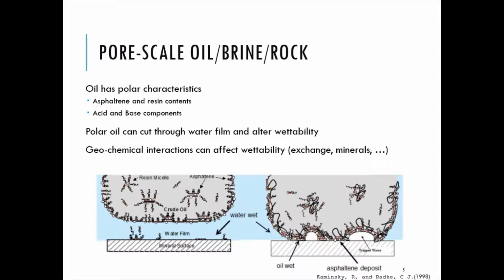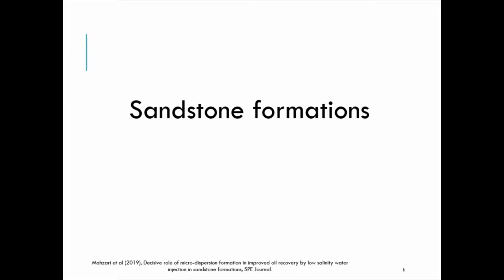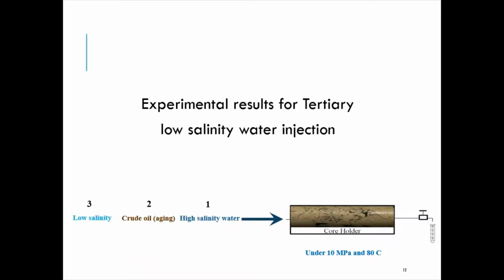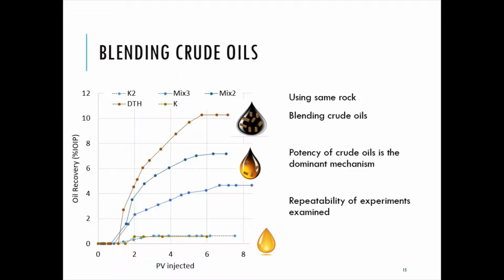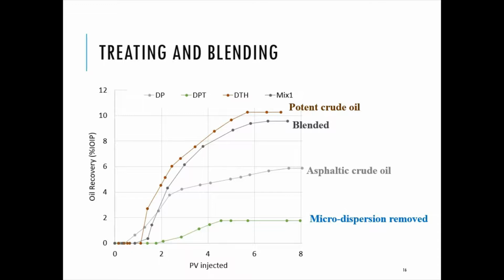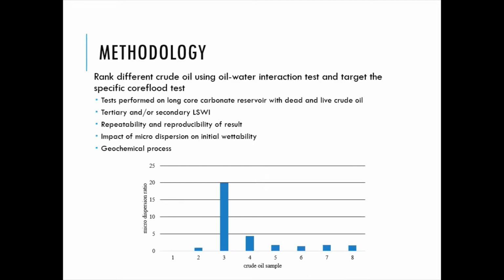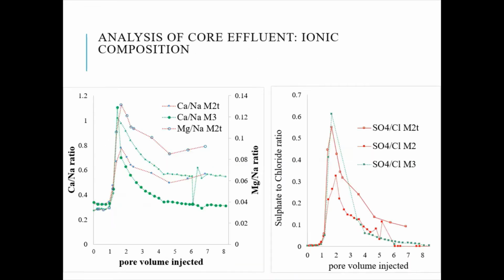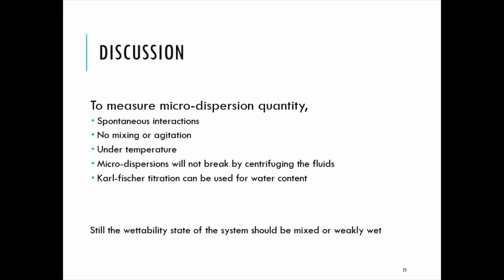Dr. Pedram Mahzari - Screening suitable crude oils for low salinity water injection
Abstract: Fluid-fluid interactions are significant mechanisms proposed for the reported additional oil recovery by low-salinity-water injection. Using similar rock and brines, here in this work, different crude-oil samples were selected to examine the role of crude-oil/brine interfacial interactions and improved oil recovery (IOR) by low-salinity-water injection in sandstone cores.  First, the potential of the crude-oil samples to form micro-dispersions (as the interfacial interactions) was measured; next, coreflood tests were performed to evaluate the performance of low-salinity-water injection in tertiary mode. The results demonstrate that the ratio of the micro-dispersion quantity is the main factor controlling the effectiveness of low-salinity-water injection. In general, a monotonic trend was observed between incremental oil recovery and the micro-dispersion ratio of the different crude-oil samples. In addition, it can be inferred from the results that geochemical interactions (pH and ionic interactions) would be mainly controlled by the rock’s initial wettability, and also that these processes could not affect the additional oil recovery by low-salinity-water injection. Therefore, suitable crude oils for low salinity water injection can be screened by characterising fluid-fluid interactions through micro-dispersions.

Pedram Mahzari is a research associate of reactive flow in porous media in Earth Sciences at University College London. He has Bsc, Msc, and Ph.D. in Petroleum Reservoir Engineering. He has been the lead researcher on experimental and modelling studies in EOR and reactive multiphase flow through porous media. Pedram has also worked within the Science for Clean Energy consortium for advanced characterisation of shale oil and gas reservoirs and reactive flow modelling for geothermal reservoirs in Iceland (CARBFIX project). His research interests are EOR in shale oil and gas, characterization of reactive flow in underground reservoirs, and multiphase flow for EOR scenarios.